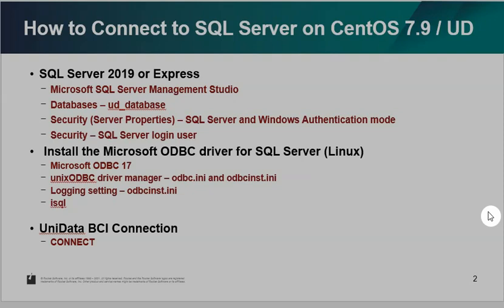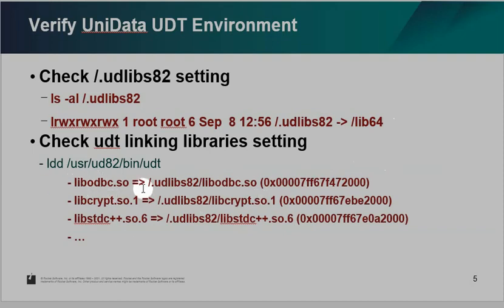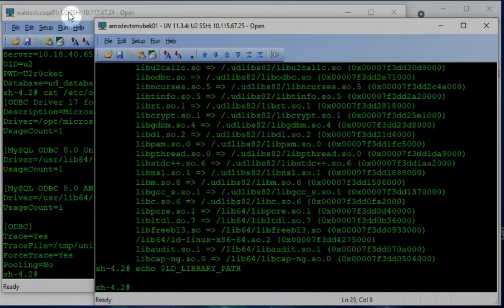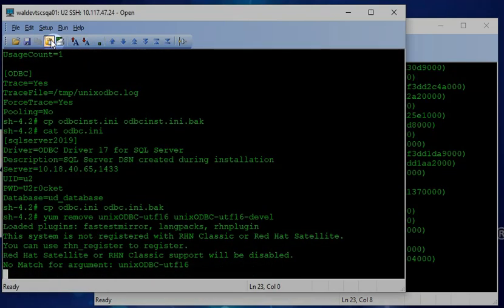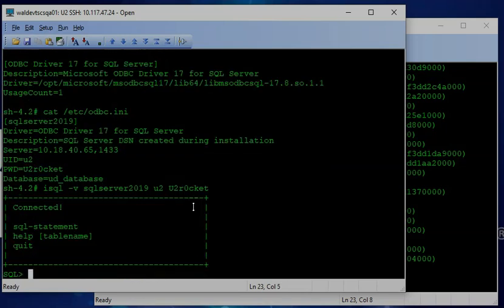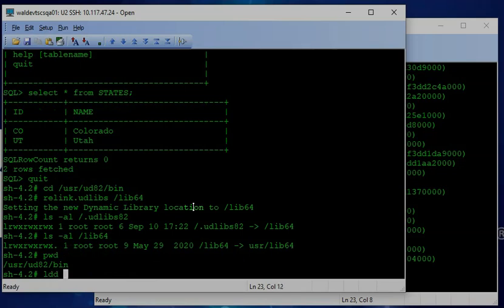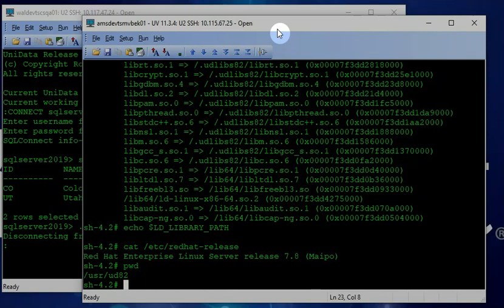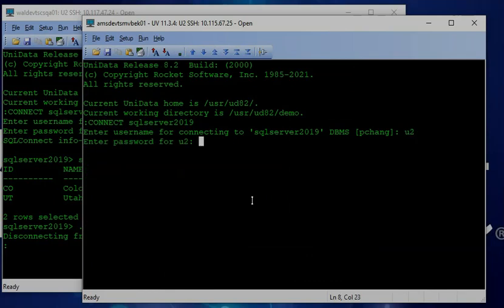How to connect to SQL Server 2019 on Centos 7.9 / UD 8.2.3 using Microsoft ODBC Driver 1.7 for Linux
*. Install the Microsoft ODBC driver for SQL Server (Linux)

*. Sample odbc.ini:
[sqlserver2019]
Driver=ODBC Driver 17 for SQL Server
Description=SQL Server DSN created during installation
Server=x.x.x.x,1433
UID=username
PWD=password
Database=ud_database

*. Sample odbcinst.ini:
[ODBC Driver 17 for SQL Server]
Description=Microsoft ODBC Driver 17 for SQL Server
Driver=/opt/microsoft/msodbcsql17/lib64/libmsodbcsql-17.7.so.2.1
UsageCount=1

[ODBC]
Trace = Yes
TraceFile = /tmp/unixodbc.log
ForceTrace = Yes
Pooling = No